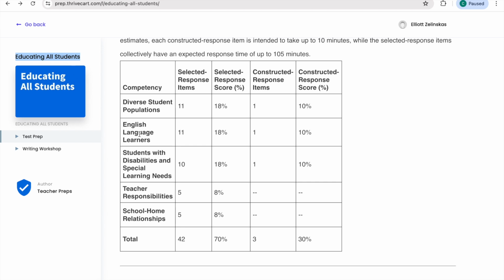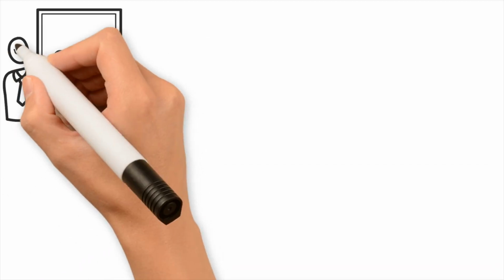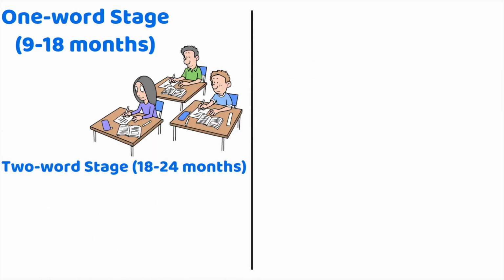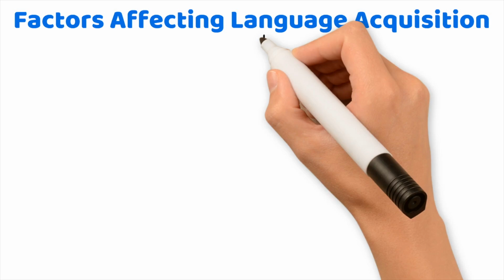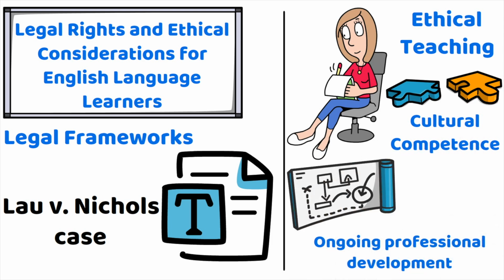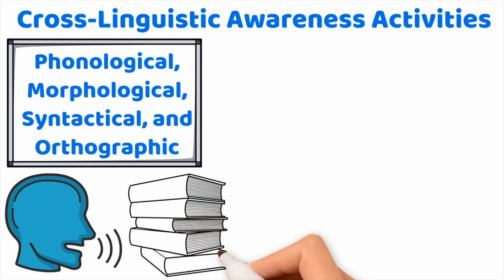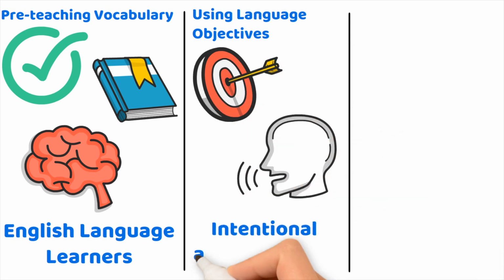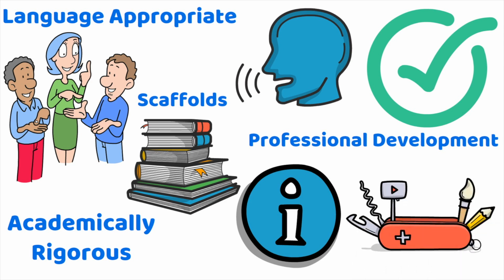NYSTCE Educating All Students Study Guide Lesson 2